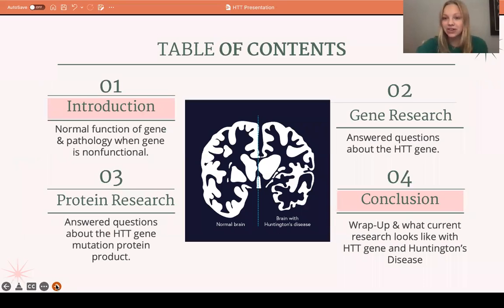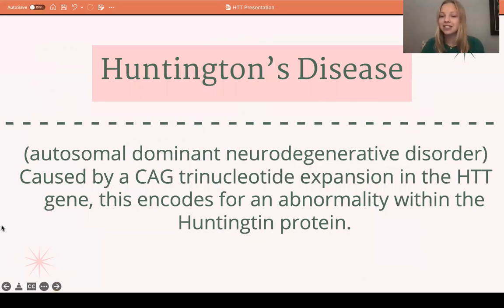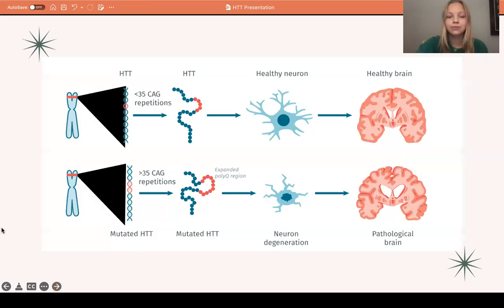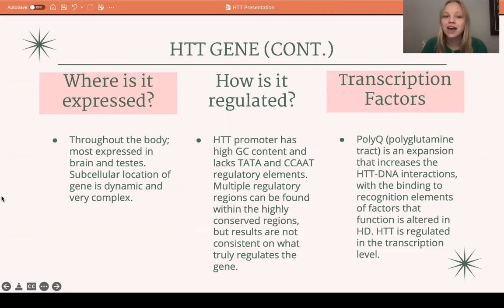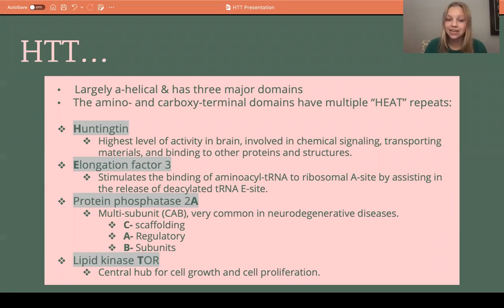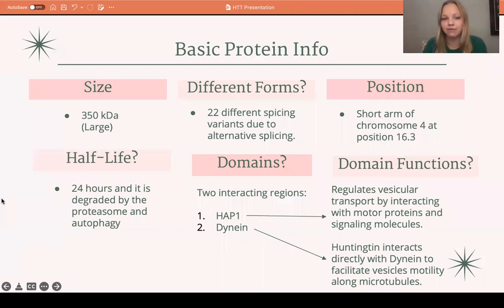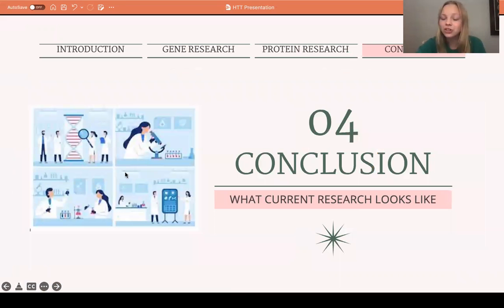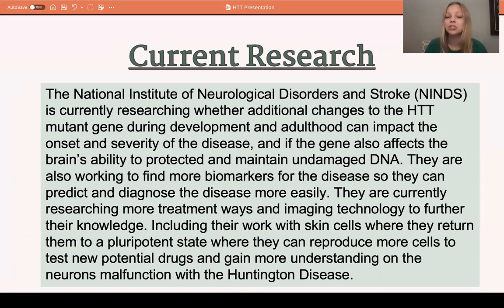Huntington's Disease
Honors Presentation for BIOL319